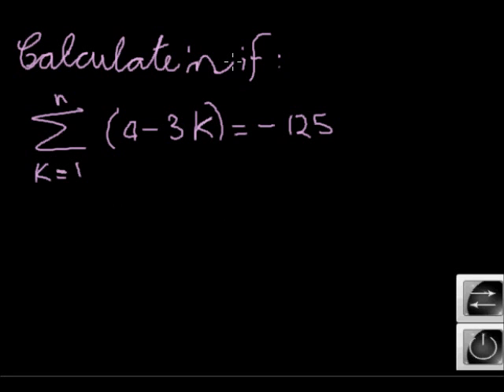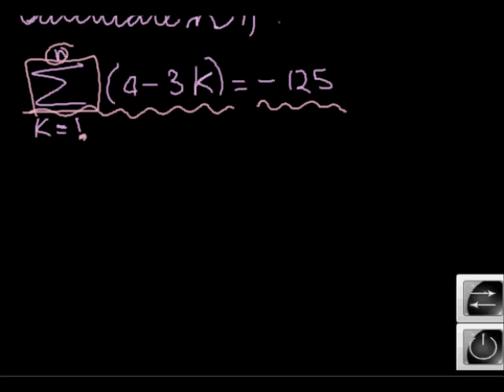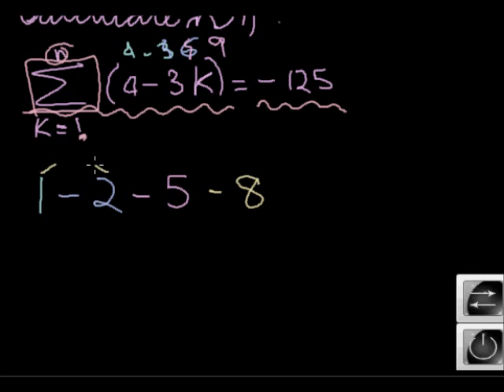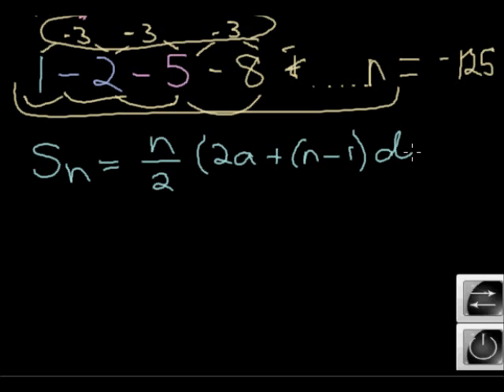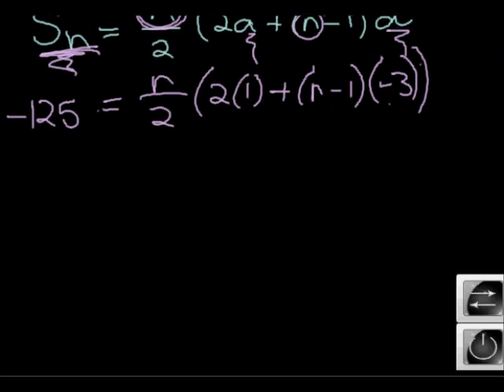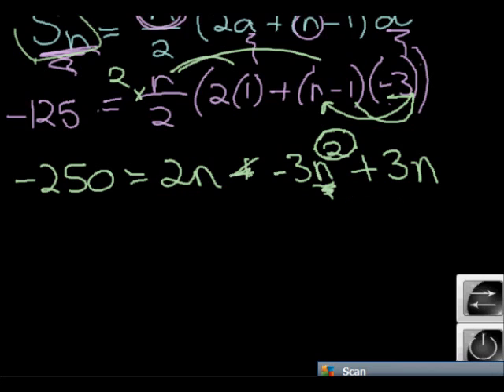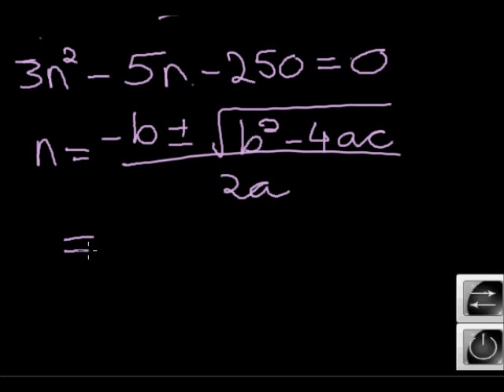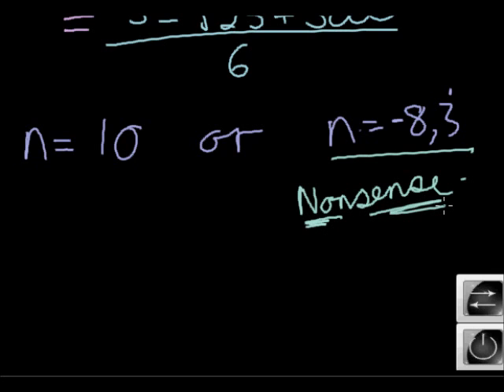Gr 12 2011 Mathematics Prelim Paper I Question 03.1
Calculate n if ∑ {k=1 to n} (4-3k) =-125